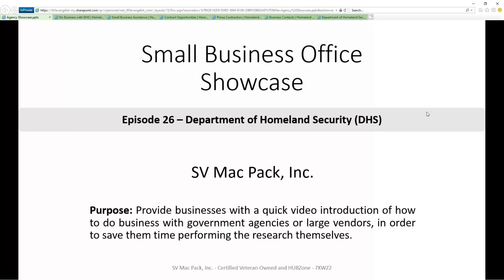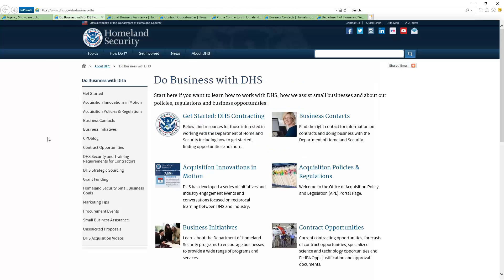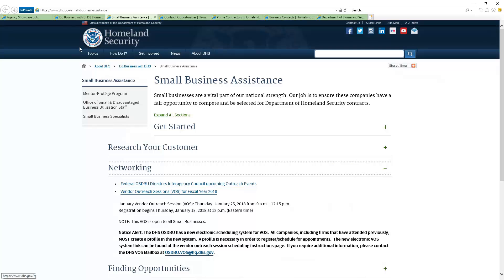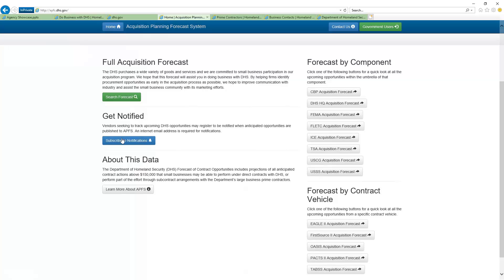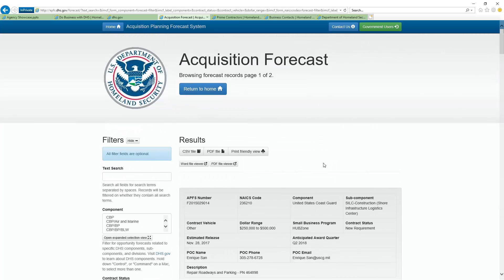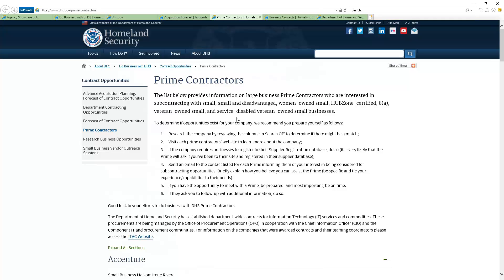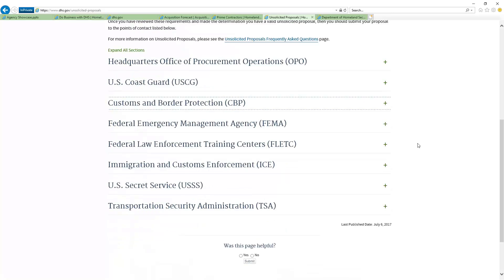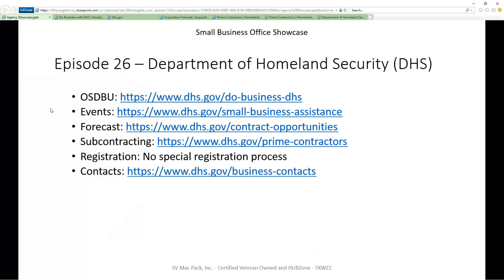SBO Showcase Episode 26 - Department of Homeland Security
A quick tour of this organization's small business portal. Our goal is to show you how to quickly access Events, Contacts, Forecast, etc. with this office. The following links were discussed in this video: